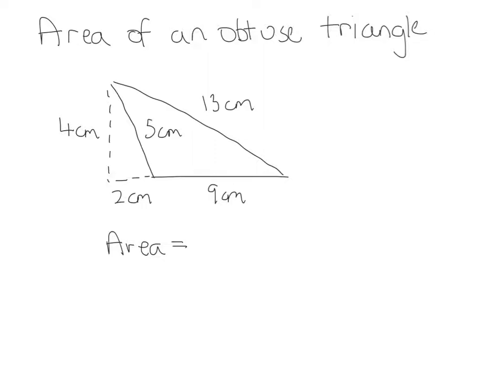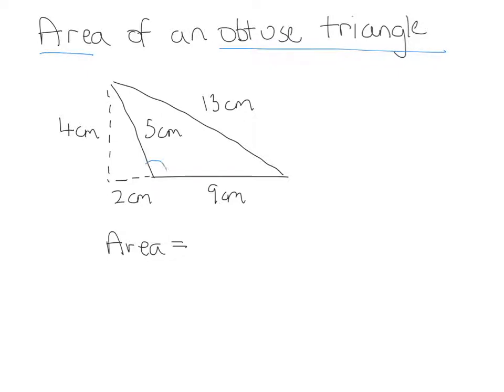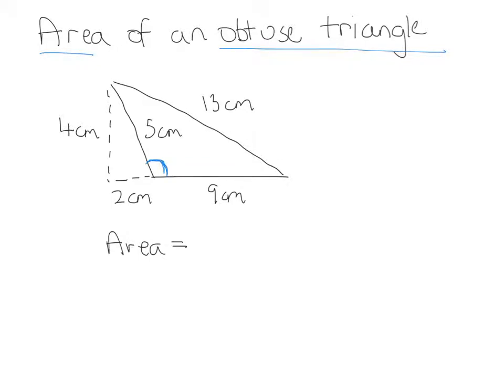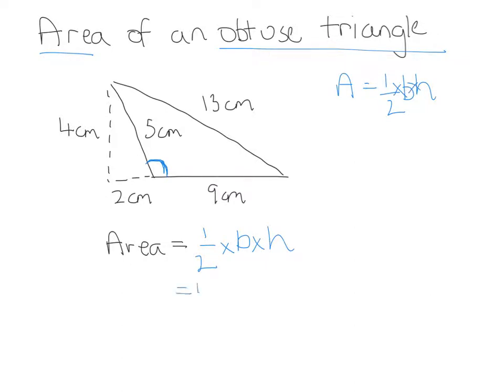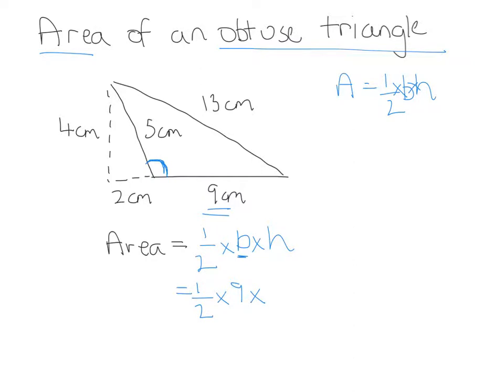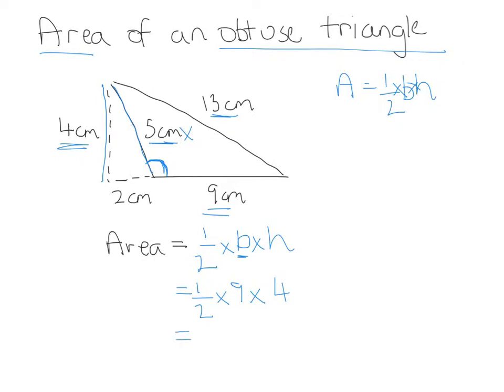area of an obtuse triangle